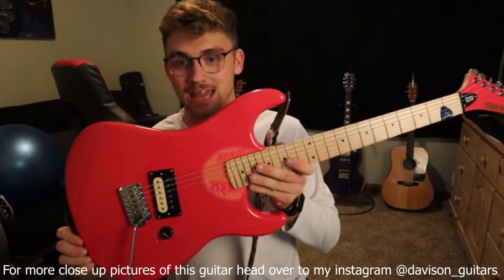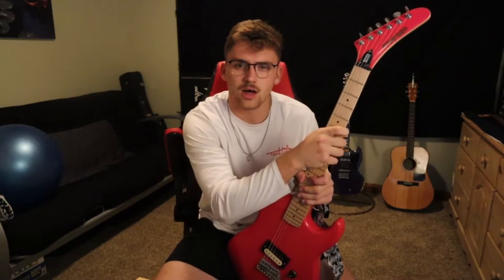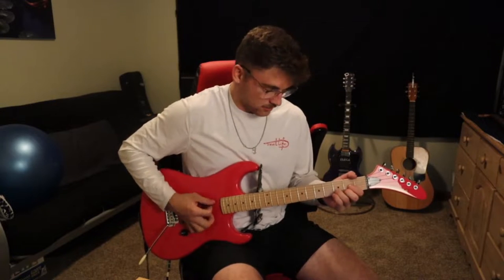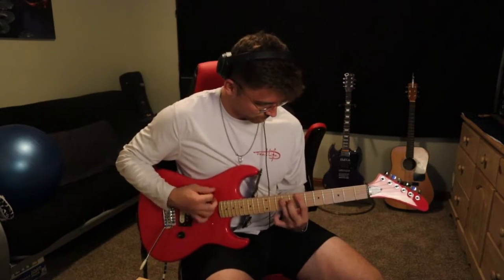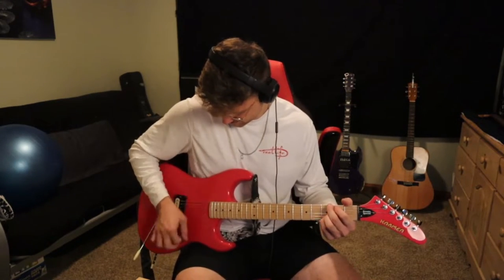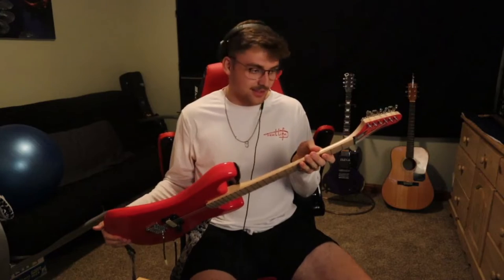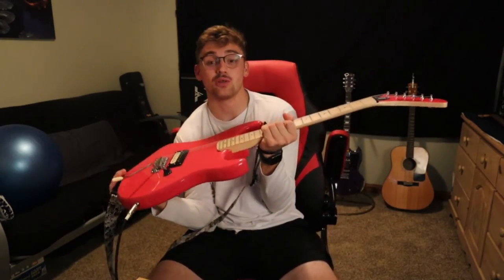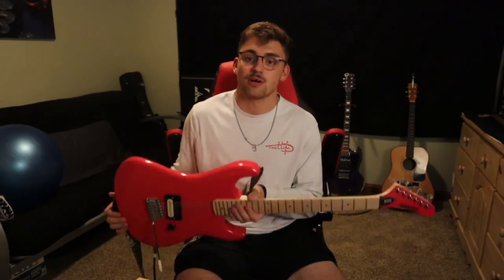THE GREATEST CHEAP GUITAR OF ALL TIME!! (Kramer Baretta Special)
In today's video I show you what may be the greatest cheap guitar of all time!! The Kramer Baretta special is an iconic 80s guitar that everyone should own!! Thank you and have a great rest of your day!